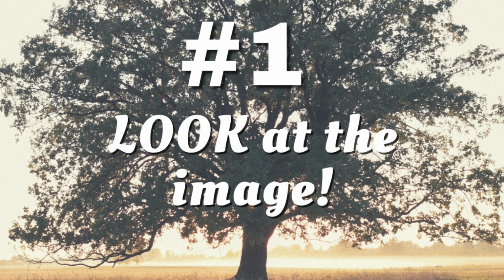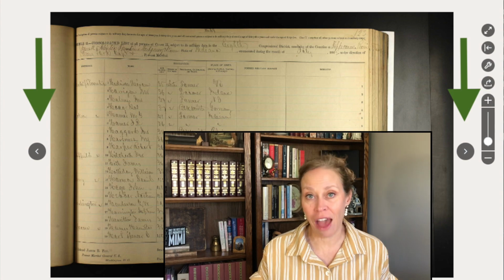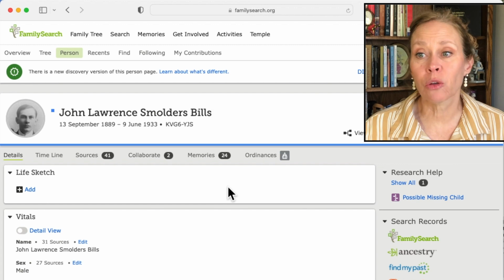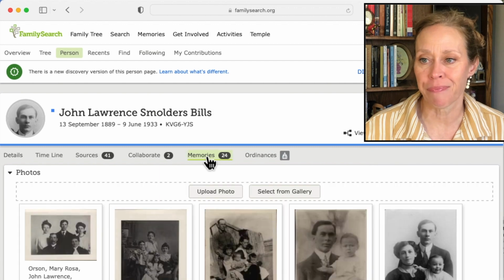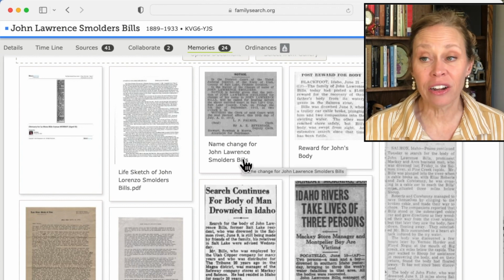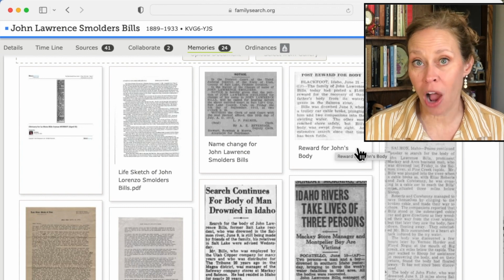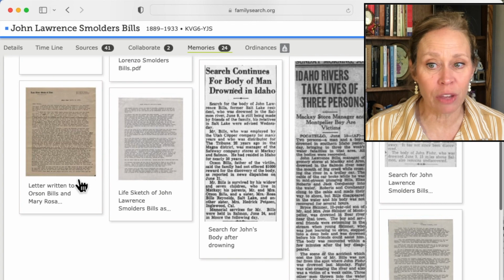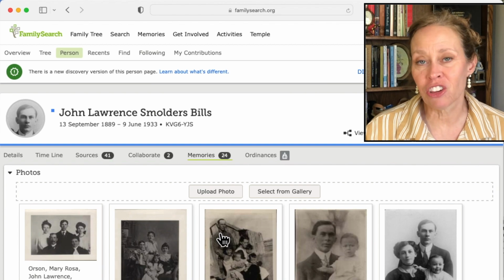Filling in your Family History Story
Getting the whole story about your ancestors is more than just building a family tree. These 7 suggestions will help you discover your ancestor's whole story.

This video, a viewer suggestion, helps identify ways to find those fun facts and family stories which really help you know your family’s history and bring your genealogy to life.  If you are writing about your family history, this is essential because it will make your book SO much more interesting!

0:00 Intro
1:14 Look at document images - all of them
3:06 Look for clues in records
4:05 Newspapers are a great resource!
5:38 County history and biography books
6:45 Family stories
7:21 Free FamilySearch tree
10:46 Travel to your ancestral homes
11:57 Bonus book ideas

Learning about your ancestors is fun! It’s detective work at its best. Discovering those who came before you is a treasure hunt with great rewards! My professional genealogy business, Ancestry Consulting by Aimee, and my You Tube channel were born out of a desire to help others discover their family history. I have been working on my genealogy since a teenager and have been helping others as a professional genealogist for almost 10 years. Whether breaking through a genealogy brick wall, determining parentage through DNA matches, beginning genealogy research, or discovering your family origins, I want to help you build your family tree! While I specialize in United States genealogy, these videos outline research methods which will help you research your family history anywhere. Happy hunting!

Music "Something Elated" by Broke for Free.